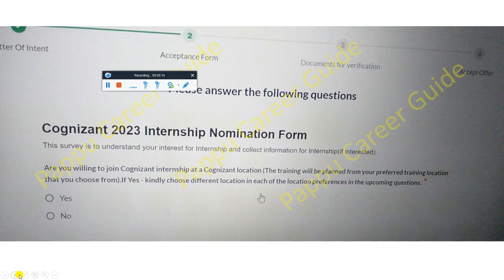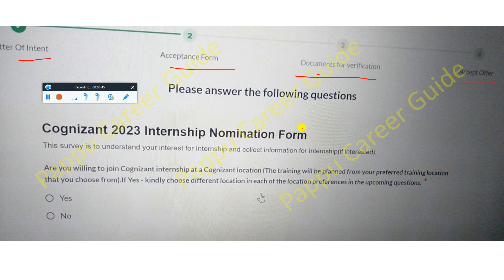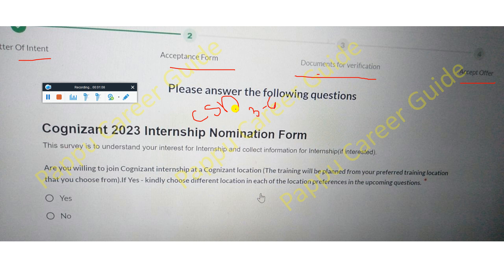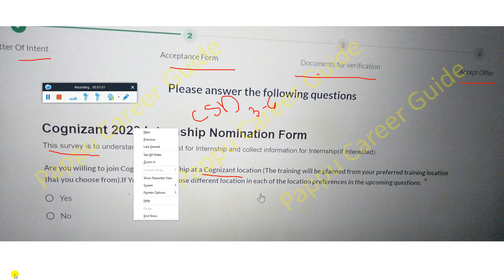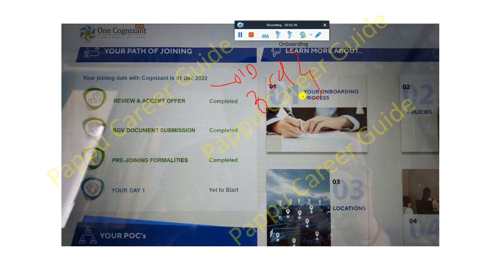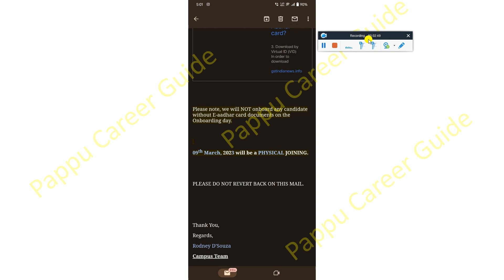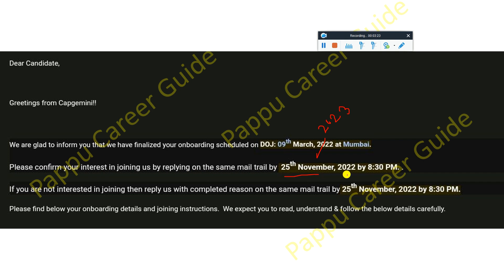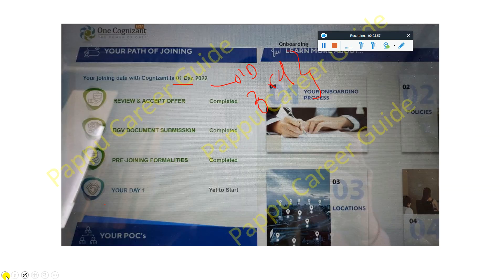Cognizant: DOJ 1, 3 Dec, Internship CSD Training Joining Process⚡ Capgemini: DOJ Physical 9 March'23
Breaking News, Capgemini Cognizant Latest Joining Update, Cognizant: DOJ Out Dec'22, Internship CSD Training Survey Process | Capgemini: DOJ Physical March'23 | Letter of Intent - Acceptance Form - Documents Verification - Accept Offer - Joining Letter | Capgemini 09th March 2023 Physical Joining Update - Must Watch Full Video Don't Skip this Video Very Important Any Query Ask in Comment Section

🔥 For More Updates Follow  @Pappu Career Guide

🔥👌Checkout this:- For Preparation | Guidance | All Types of Doubts Clear | Mock Interview:-

capgemini off campus drive 2022
capgemini off campus drive for 2022 batch
capgemini off campus drive 2022 batch
capgemini off campus recruitment 2022
infosys off campus drive 2022

infosys off campus drive 2022 batch
capgemini off campus 2022
off campus hiring 2022 batch
off campus drive for 2023 batch
off campus sde internship
off campus sde
offcampus 2023
latest off campus drive 2022
off campus
jobs for freshers
latest jobs for freshers
freshers jobs in dubai
mnc jobs for freshers
freshers jobs
fresher jobs
jobs for freshers 2022
amazon jobs for freshers
work from home jobs
jobs for graduates
mnc jobs
jobs in dubai for freshers
latest mnc jobs
infosys jobs for freshers 2022
deloitte jobs for freshers
jobs 2022
latest jobs
work from home jobs for freshers
job for freshers
latest jobs 2022
jobs,freshers job
iti freshers jobs
internship for college student
paid internships for college students
internships for college students
internship
college internship
internship for students
paid internship
how to get internship
internship for college students
college students
internships
college student internship
internships for cse students
microsoft internship for students
how to get an internship
summer internship
internship for 2nd year
best internship for college students
pappu career guide
pappu kumar pashi
cognizant genc previous year question paper
what is paper pattern of cognizant
mindtree off campus
preparation
capgemini recruitment
interview preparation
cognizant interview apreparation
capgemini recruitment 2022 fresher
mindtree off campus drive
capgemini hiring freshers
mindtree recruitment 2022
mindtree recruitment 2021
mindtree off campus drive for freshers

✨ Hashtags ✨